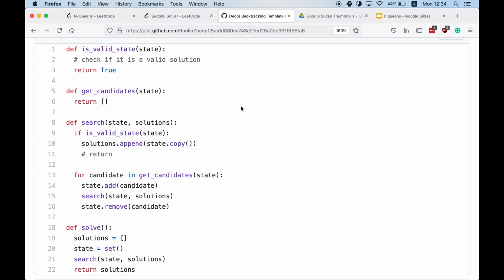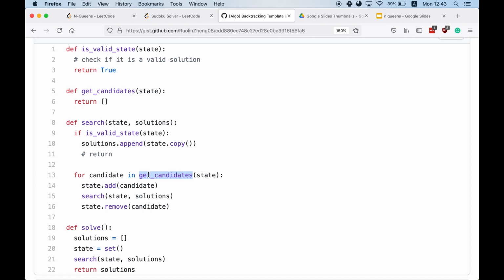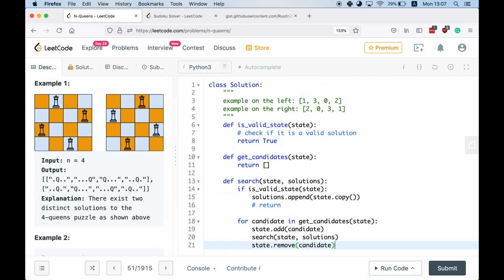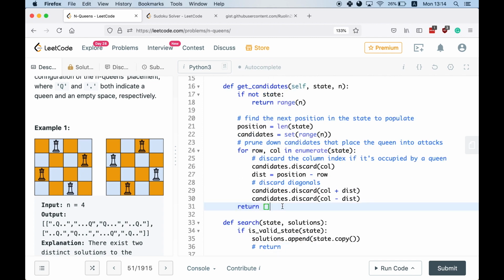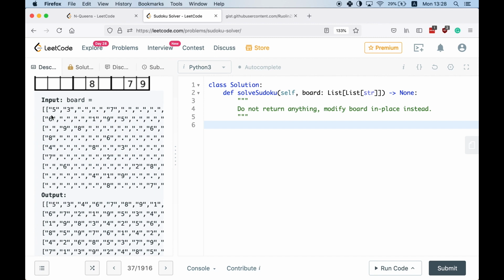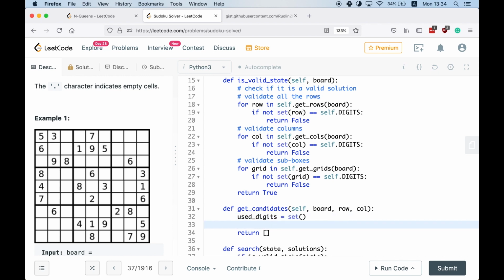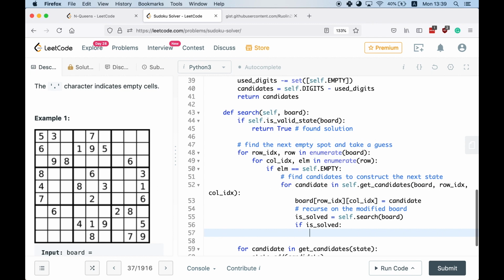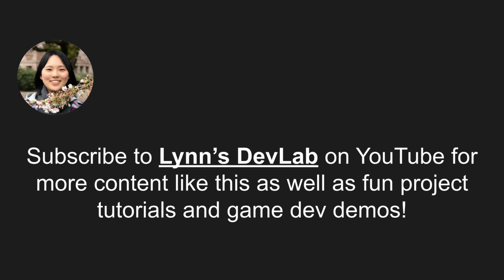Coding Interview Backtracking Problems Crash Course – The Only One You'll Ever Need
Master the backtracking problem and solve two LeetCode hard problems in this crash course.

Timestamps:
00:00 Intro
00:49 Intro to the template

08:18 Solve N-Queens
20:16 Solve Sudoku
33:26 Recap